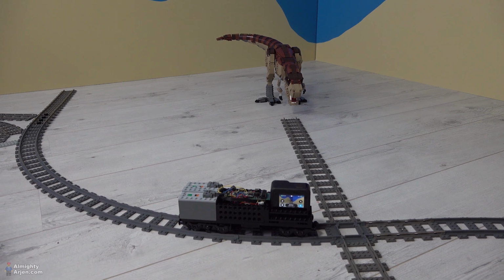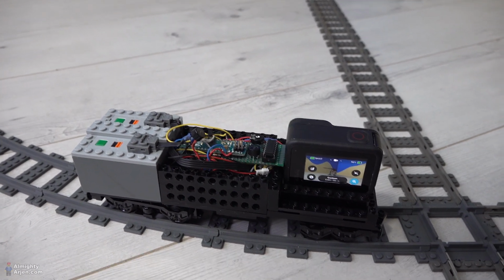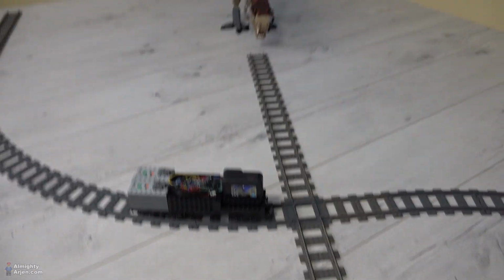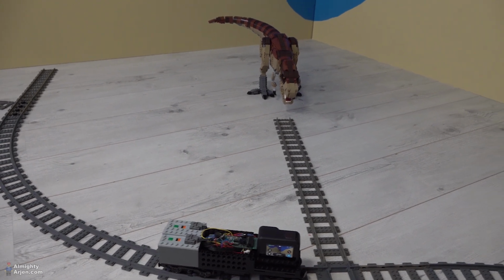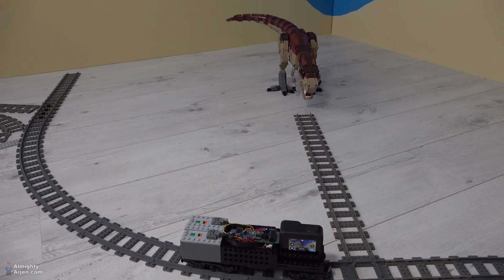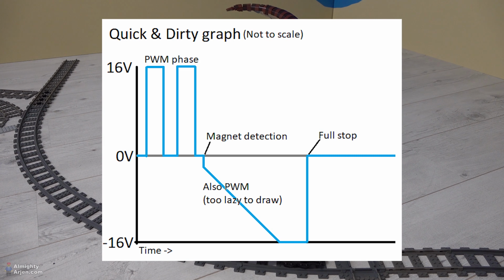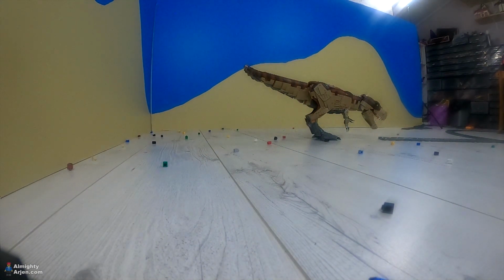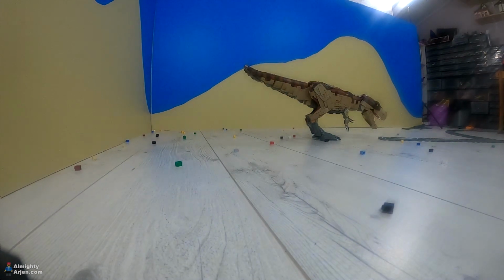Preparing a Lego train - T-rex crash Episode 1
After cleaning the attic from the 80's layout project which took an incredible amount of time, I now started with a "small" in-between project before continuing with the automated container terminal.

In this episode I show a new high speed camera dolly and I test different camera settings to find the optimal combination of settings.

0:00 Intro
2:44 Additional battery box
4:06 Stopping mechanism
6:22 Dry test
7:30 First test: Linear lens+50fps
9:03 Second test: Wide lens+200fps
12:36 Third test: Linear lens+100fps